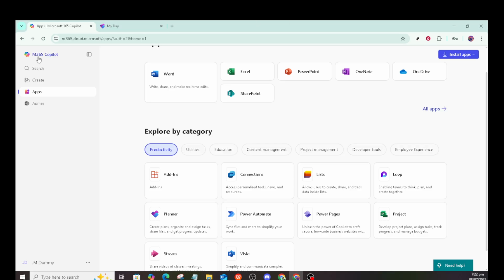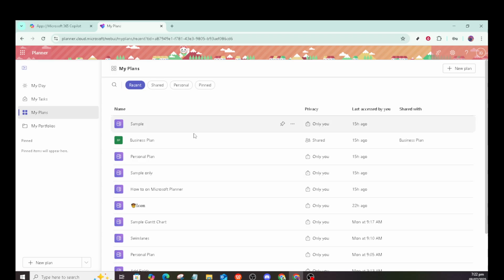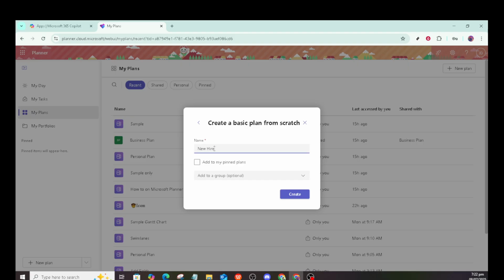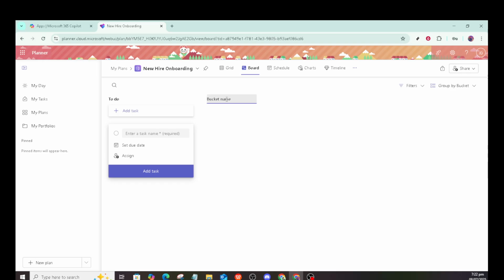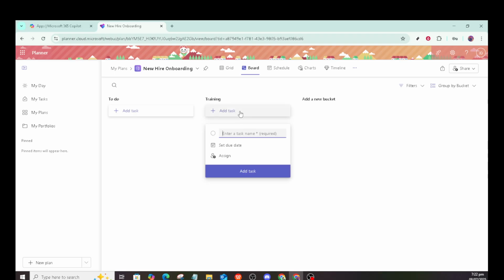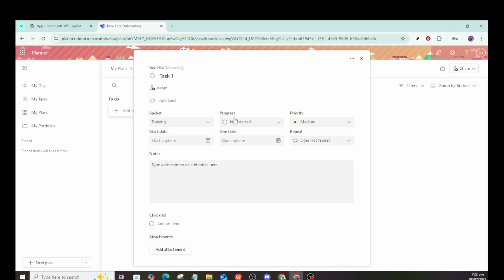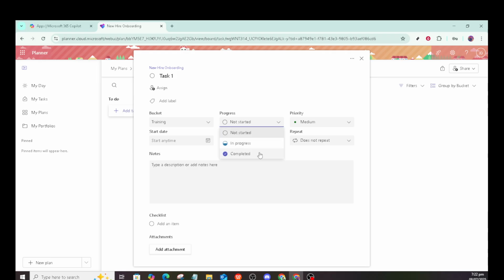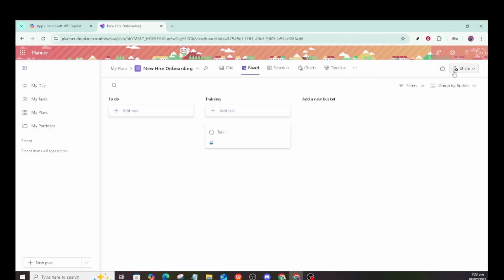How to Use Microsoft Planner for Onboarding [2025 Full Guide]